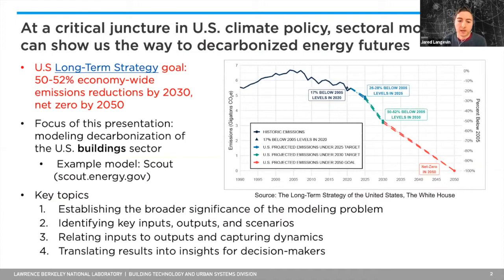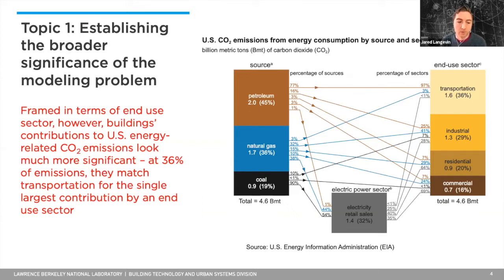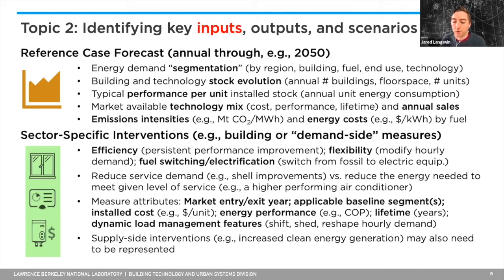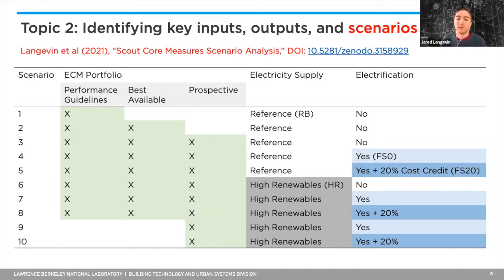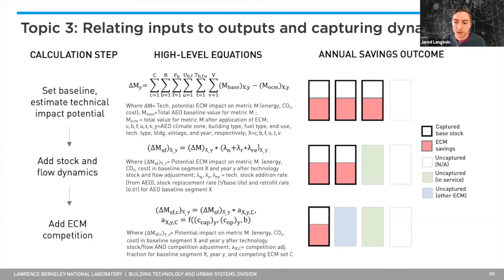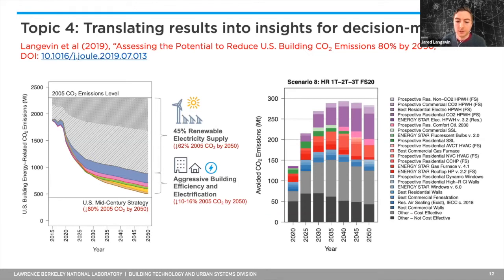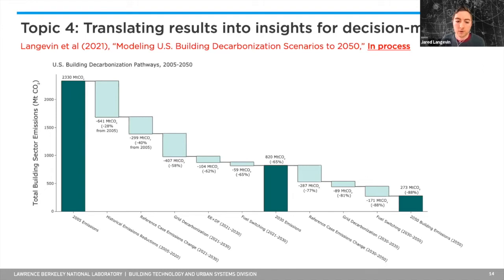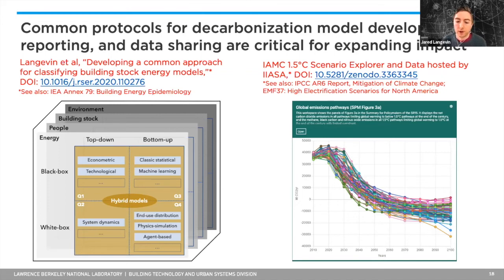"Decarbonization Modeling: Methods and Metrics" with Jared Langevin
Day 1, Session 5: Jared Langevin, LBNL, presents "Decarbonization Modeling: Methods and Metrics" at BEST Center's 2022 Annual Institute.